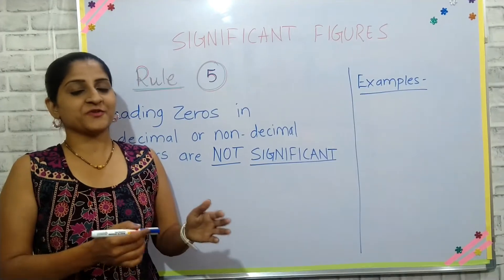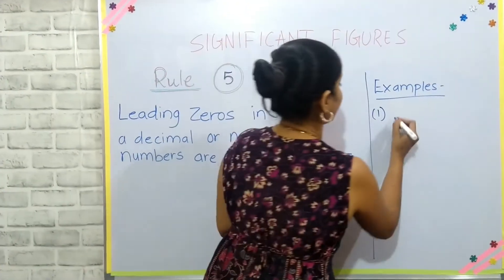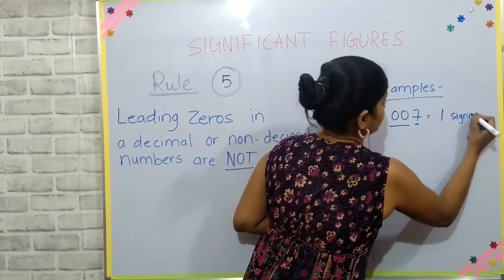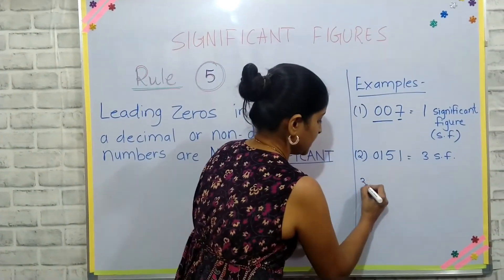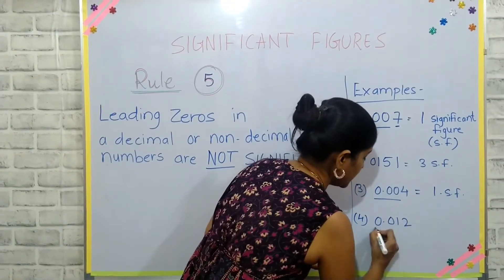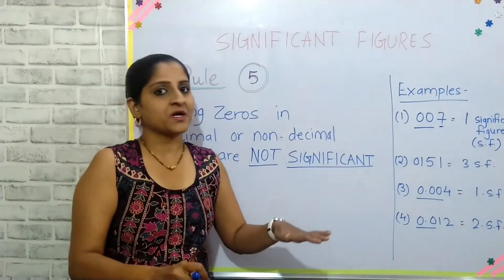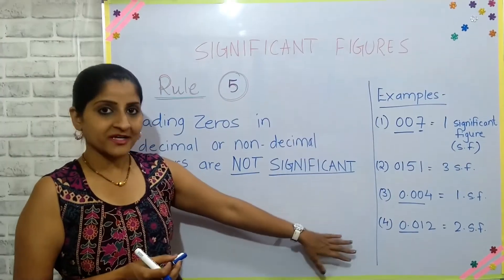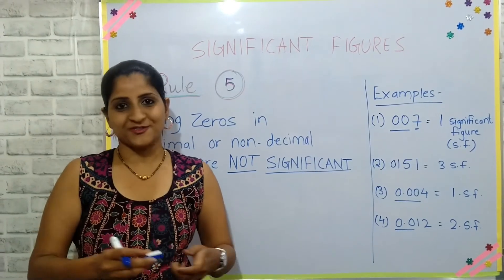How to learn Significant Figures | Tutorial for significant figures | Rule 5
This Video explains the 5th rule out of all the rules to identify the significant figures.
This is the easiest way to learn the rules with the examples.